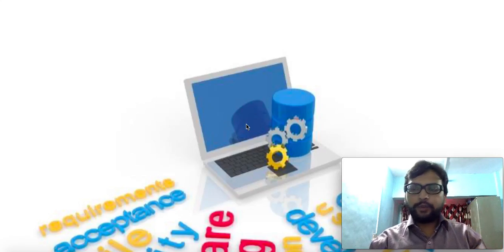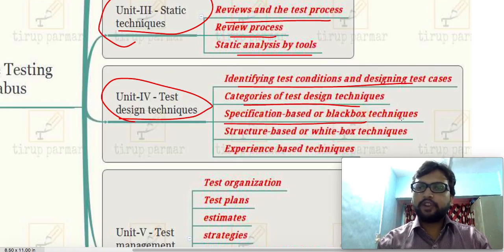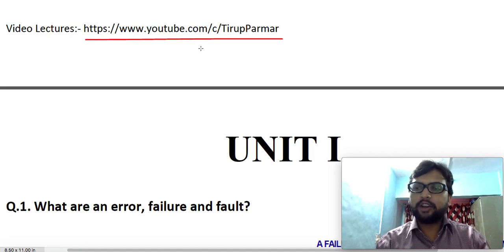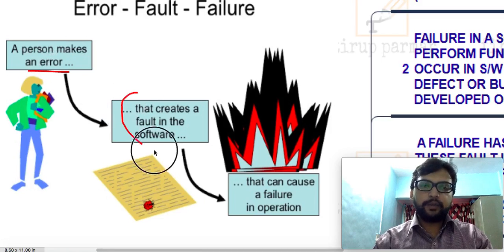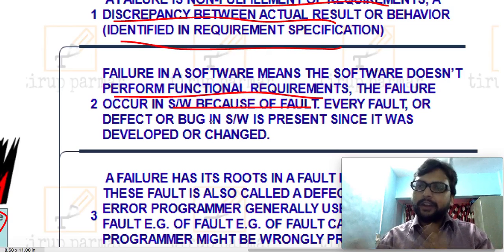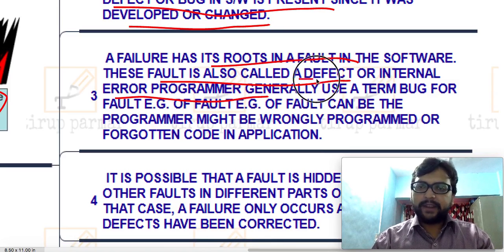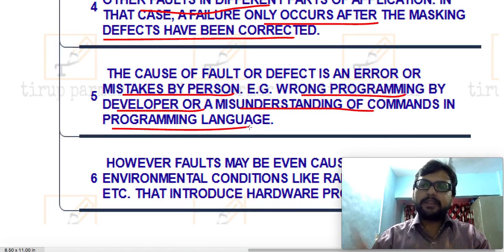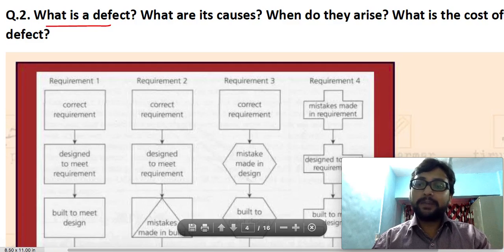TYBSc(IT) - ST - Unit 1 - Lec 1 - Syllabus Discussion & error, failure and fault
Points discussed in this lecture:-

1. Syllabus Discussion
2. What are an error, failure and fault?